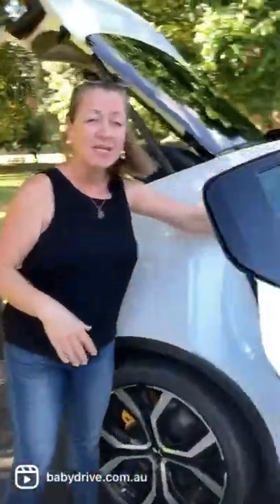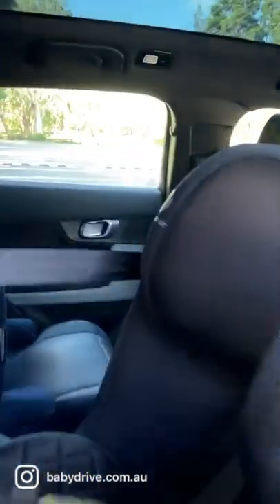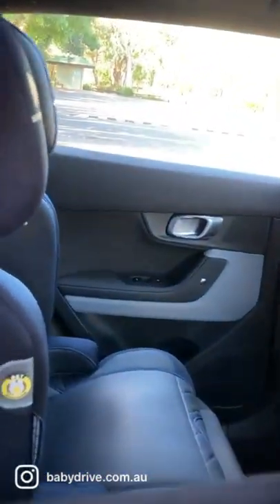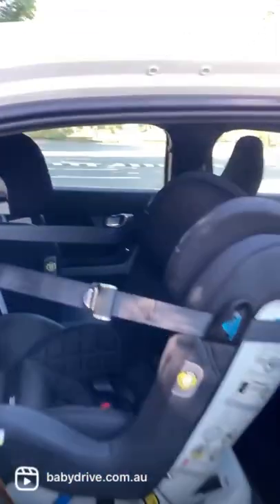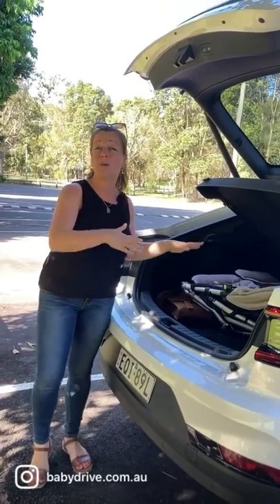2022 Polestar 2 | BabyDrive review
😍 2022 Polestar 2 😍

📲 FULL REVIEW at BabyDrive.com.au

😎 5 seater

🤤 2 infasecure child seats fit nicely in the back of the Polestar

🤯 Fits twin pram in the boot